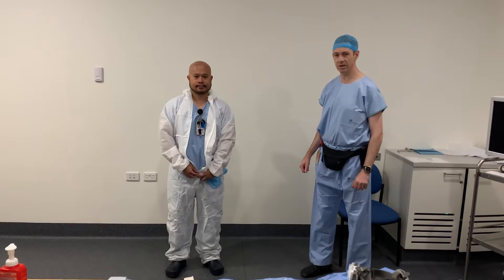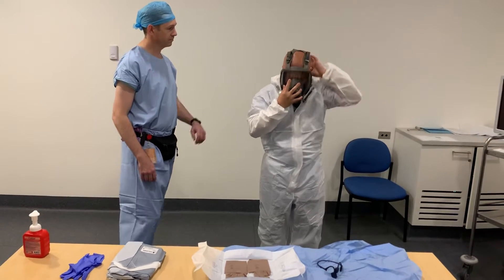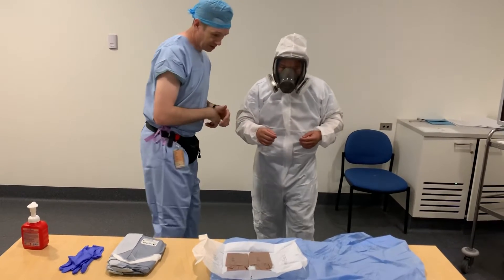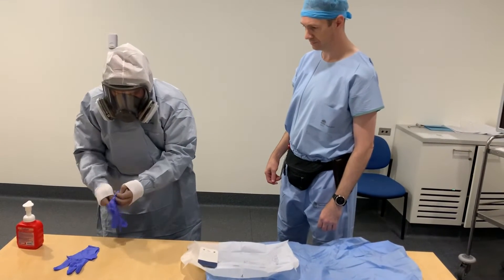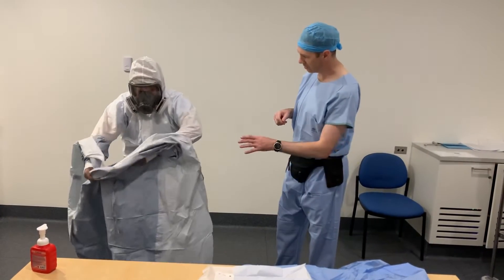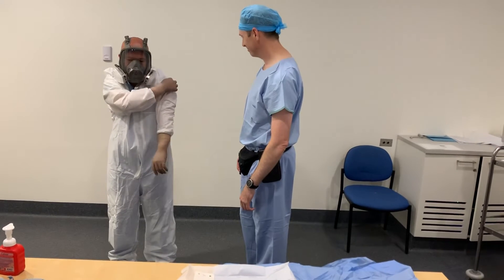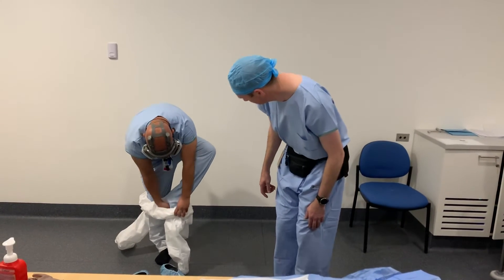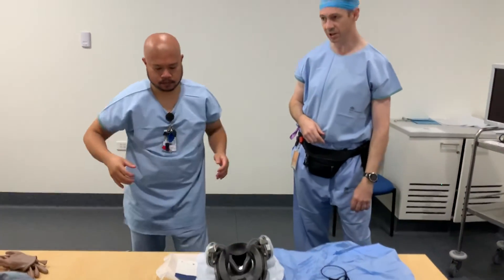Donning and Doffing advanced PPE and 3M 6800 full face respirator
This unofficial video is for donning and doffing extra PPE obtained for intubating COVID-19 patients during the current pandemic crisis.

This has not been reviewed by nor is it endorsed by 3M or any state health service. It is provided for information and review only. Adoption of any of the procedures contained therein is at the discretion and risk of the user.